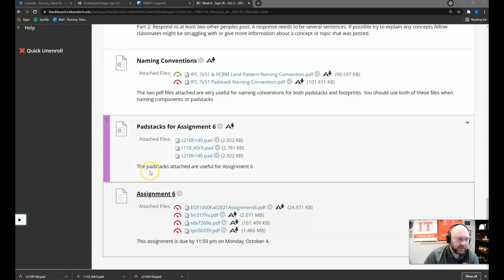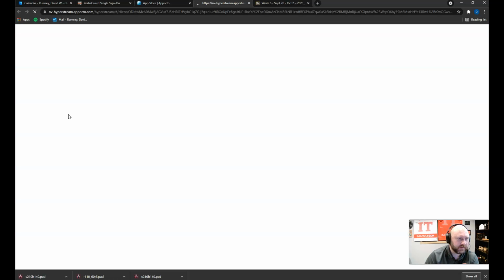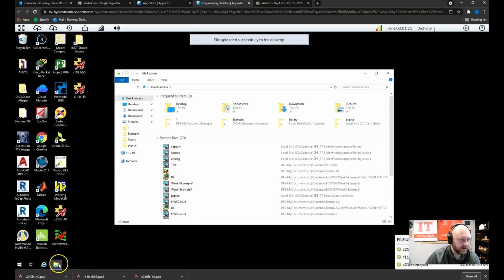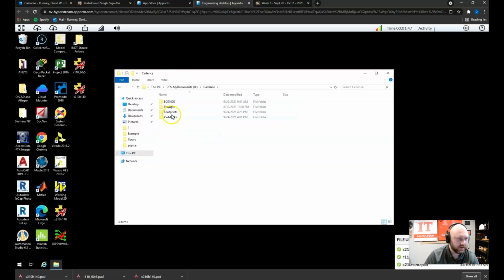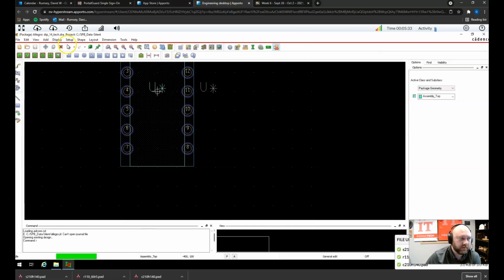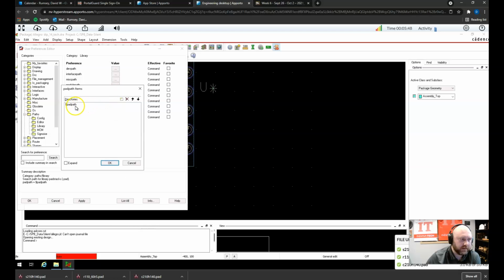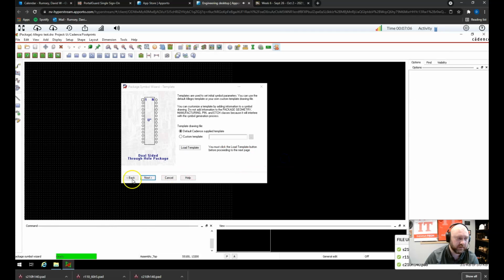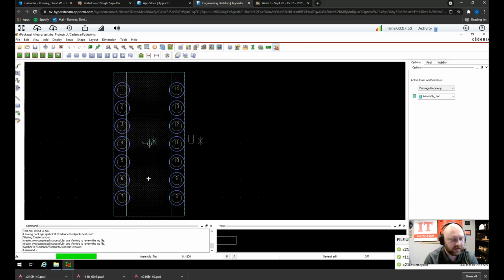ECE 1000 Assignment #6